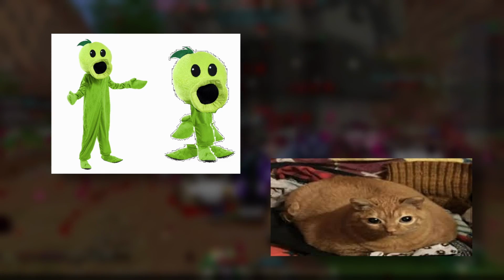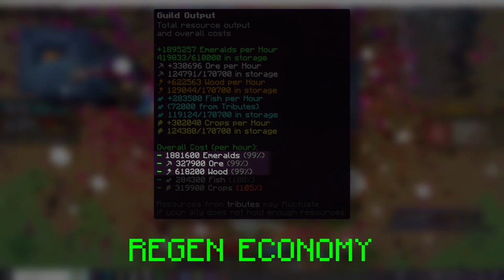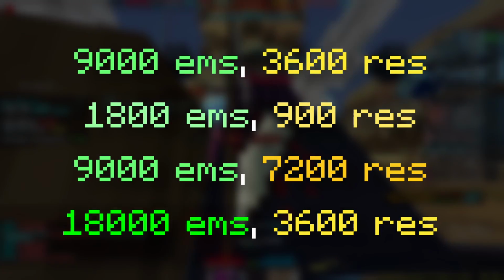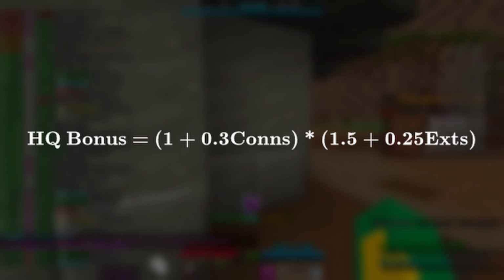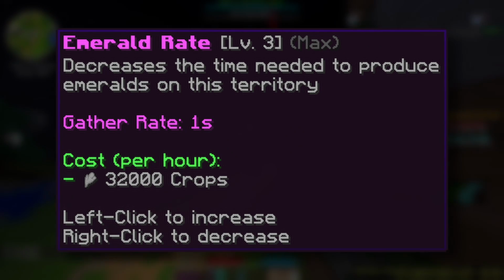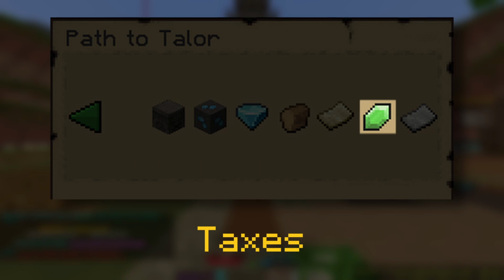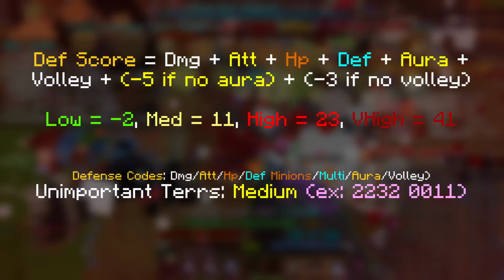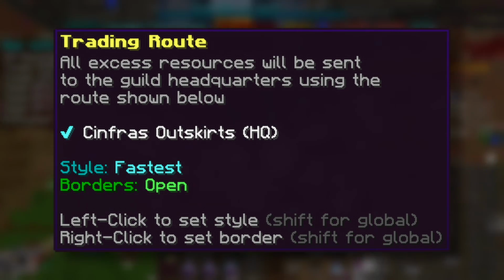Wynncraft: The ULTIMATE Guild War ECONOMICS Guide!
Wynncraft: The ULTIMATE Guild War ECONOMICS Guide for Wynncraft 2.0!

Hello everyone, this is TheNelston, and welcome back to another video. Today, I’m here to teach you all how to manage the economy in Wynncraft guild wars. If you've ever wanted another desk job after coming home from your 9 to 5, then you’re in luck because I’m going to teach you how to ensure that all of your territories are properly defended and cared for!

TIMESTAMPS:
0:00 Introduction
0:45 Section 1- Mechanics
1:05 Part 1- Eco Basics
4:55 Part 2- Territories & Treasuries
7:38 Part 3- Territory Management
16:48 Section 2- Strategies
17:23 Part 1- Defender Economy
19:54 Part 2- Attacker Economy
25:29 Outro

CREDITS:
Background Footage- Idiot Co [ICo], Nerfuria [Nia], Guardian of Wynn [GsW], Calvish [bean]

SCRIPT:
Not Public Yet